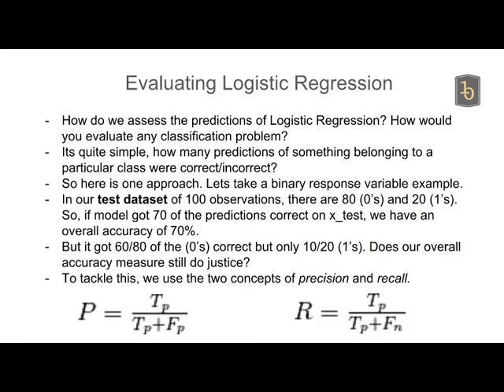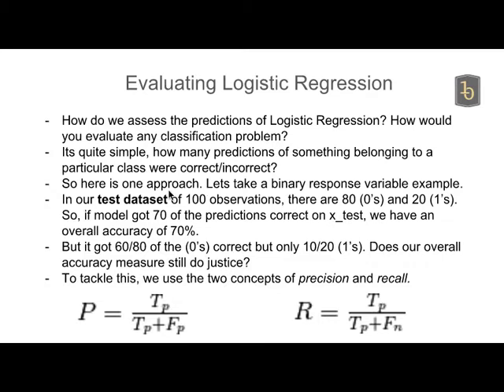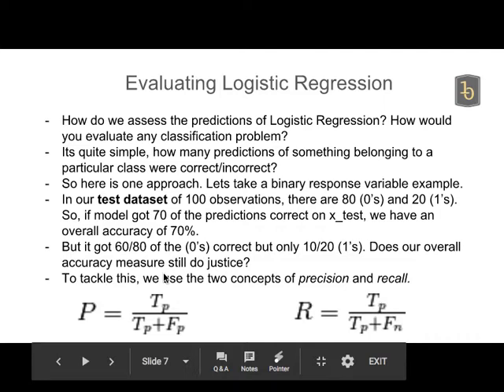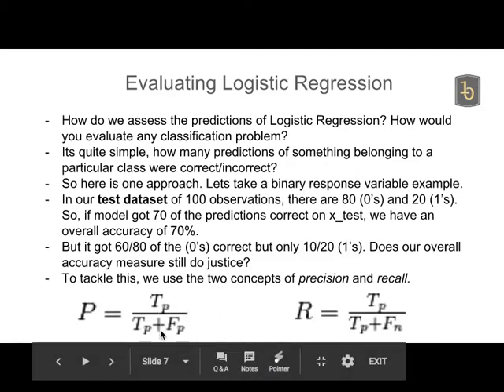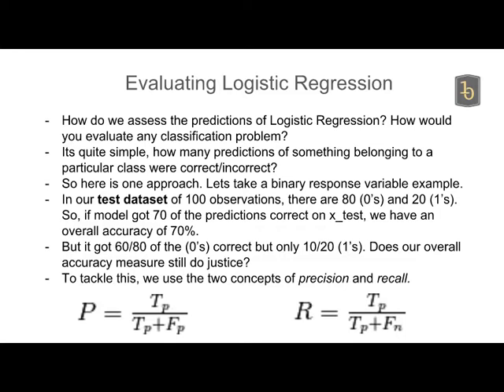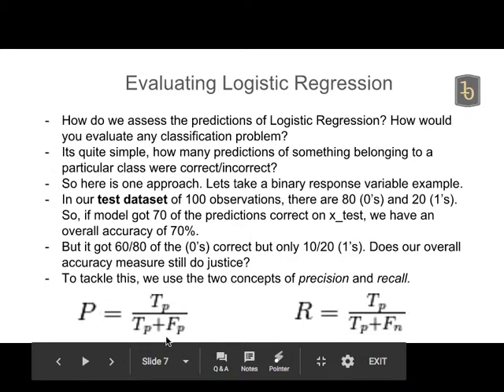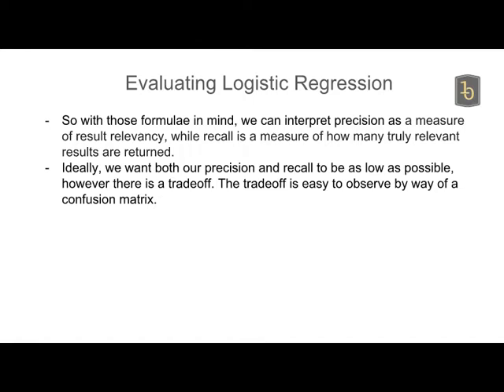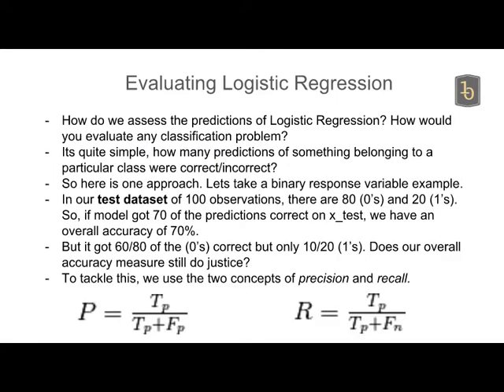How to Evaluate a Logistic Regression Model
Byte Academy, India, instructor Uday Keith provides an introduction and shows us how to evaluate  Logistic Regression in this 10minute video. He'll go trough a test data set illustrating concepts of precision and recall.